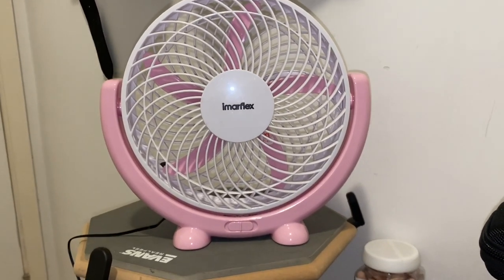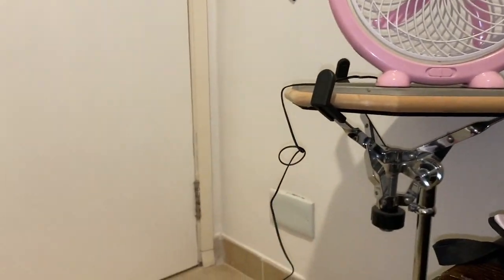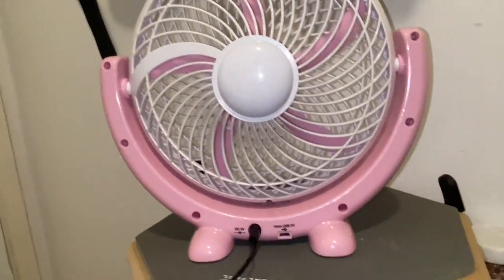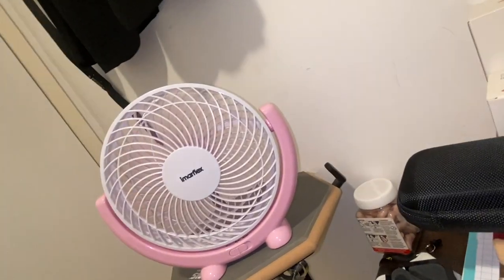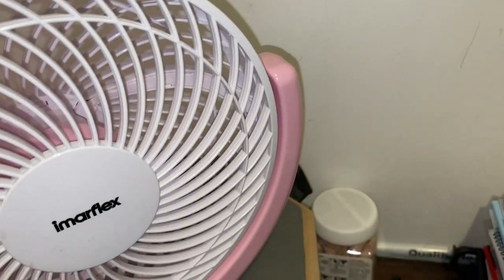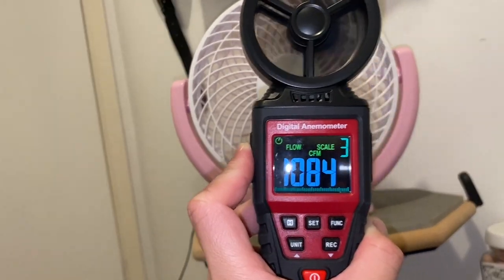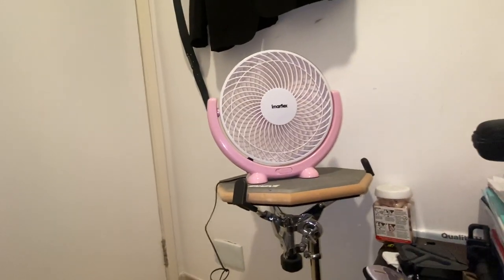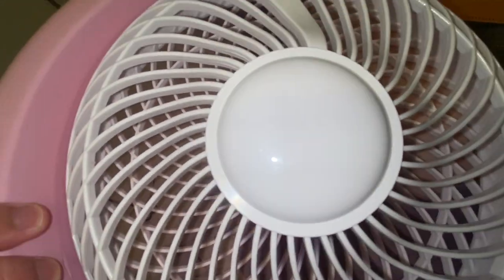New Imarflex USB fan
Bought from Japan Home Center (JHC).

Imarflex is a mysterious brand. Upon first opening the box and reading the tag and literature, they appear to be an appliance company based in Osaka, Japan. However, I could not find a main company homepage, or Wikipedia page, or known headquarters in Japan. Upon further research, it appears that it may be the brand of a defunct Japanese company that has been licensed out, and they simply kept the Japanese on the packaging and literature to make the products seem Japanese

The only Imarflex products I could find online that appear to be genuine Japanese results are heaters (thank you Google Translate): Search "Imarflex" "ヒータ" on Google

In that case, Imarflex would be a "zombie brand" similar to Westinghouse. However, with Westinghouse, there is a much clearer picture: A huge name in all things electric, now owned by Paramount Global (what the OG Westinghouse Electric Corporation is now), licensed to many different (often smaller) companies. They also still have a dedicated central homepage, westinghouse.com, and the evolution of the brand is clearly explained on Wikipedia. The history of Imarflex is a lot more blurry.

Imarflex
USB Mini Fan
Model IFB-20DC2
DC 5V/500mA, 4W
Household Use Only
IEC IECEE CB (not CE)

Probably 20cm (~8") in diameter, suggested by the model number.
Five plastic banana blades, aka Fresh'nd Aire blades
Air circulator/directional grill
The airflow test was probably done wrong. I'll do another airflow test to make sure.

Some of my videos that are not recorded, e.g., in public where the owners of the place may object to it, or due to other reasons (such as existing or potential copyright issues), are creative commons.